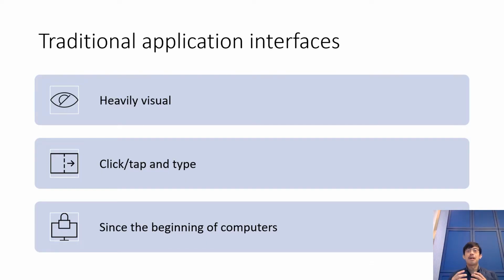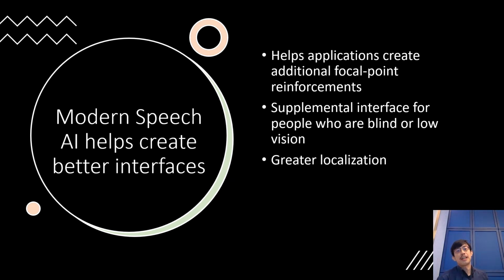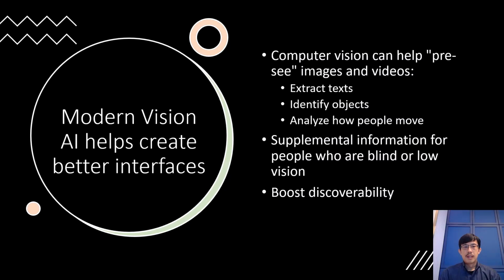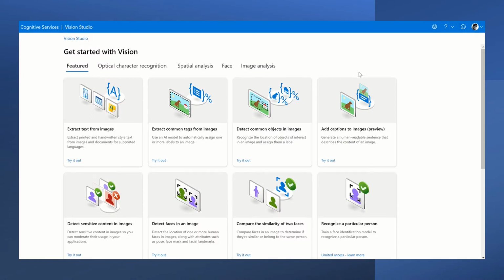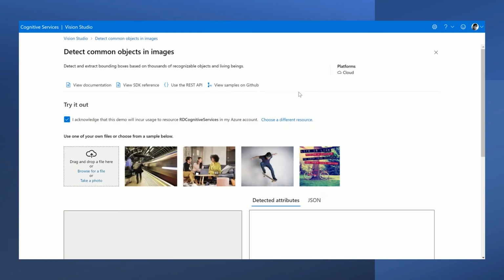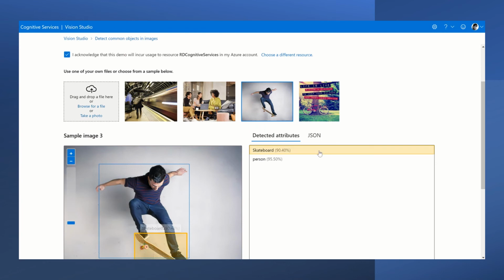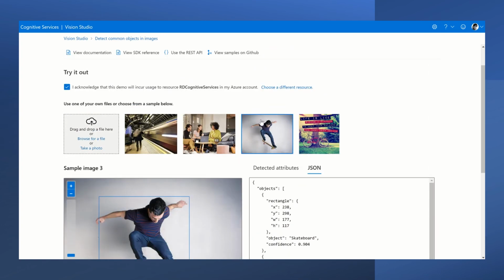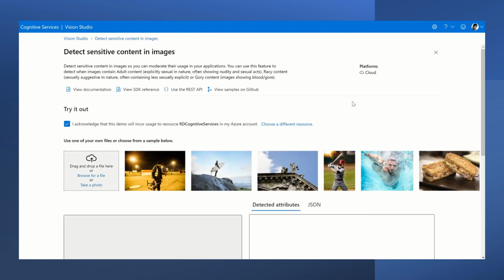Using Azure Cognitive Services to create more inclusive Apps and enhance User Experience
New application interface possibilities using Azure Cognitive Services